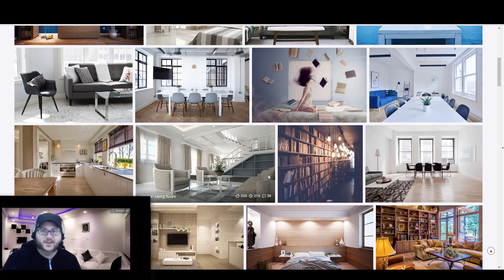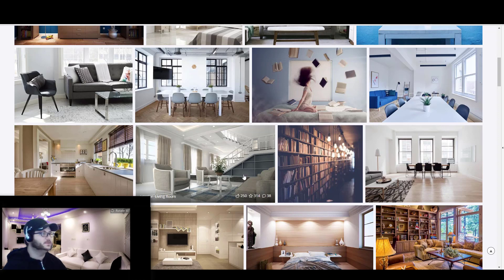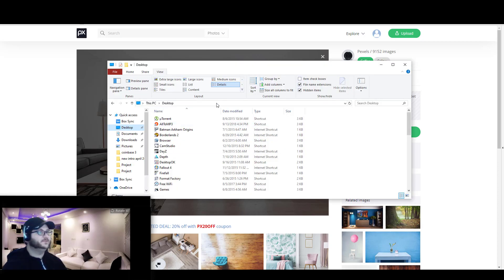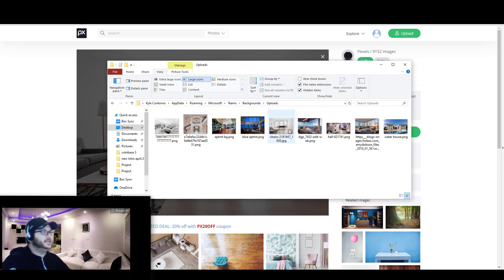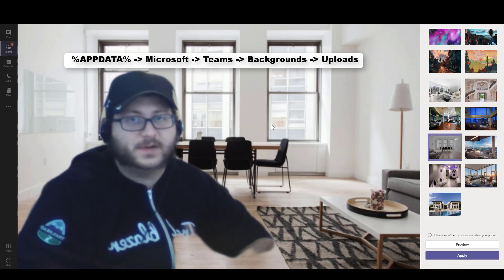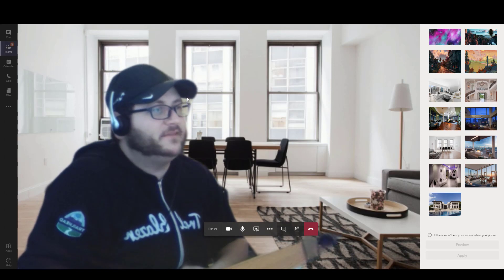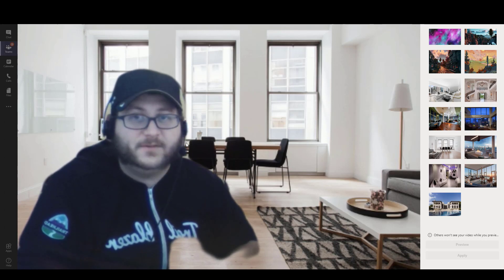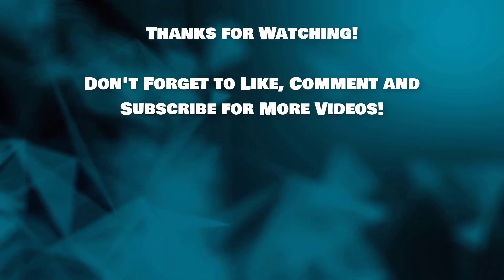How To Set Custom Backgrounds In Microsoft Teams! | Amazing Trick!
Easy way to add custom backgrounds in MS Teams!

UPDATE: For those of you looking to set a custom background on teams mobile, it is now possible! A new release began to roll out in 2021 and should kow be available.  When you join a meeting, in the pre join screen where you select settings, there should be a "Video Effects" option that will be visible in the preview of your camera.  Select that and choose a background image! If that doesn't work, there's a work around! You can use the desktop view in your mobile browser and navigate to office.com, then choose teams in the apps section.  When you load teams in your browser in desktop view, you'll have the option to use a background image.

Steps for PC (Pre-recent releases)

%APPDATA% - Microsoft - Teams - Backgrounds - Uploads

Guys check out this awesome Webcam I use for my Microsoft teams calls!